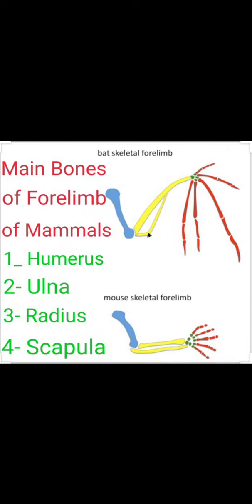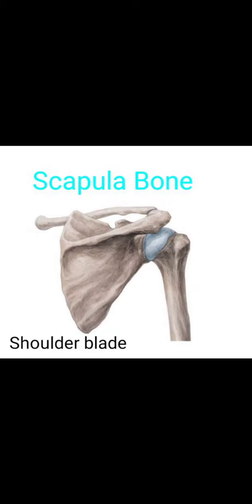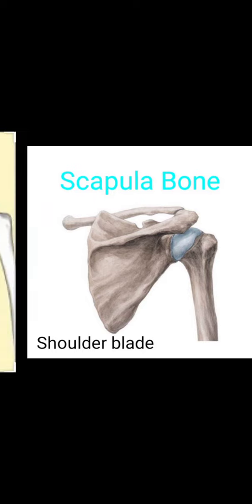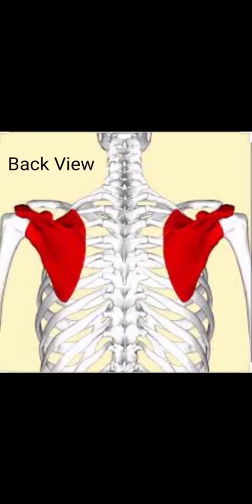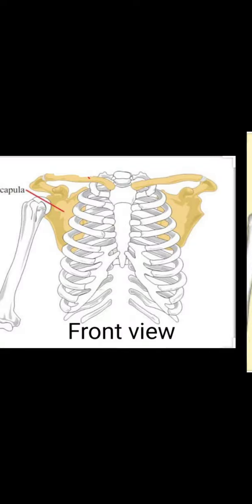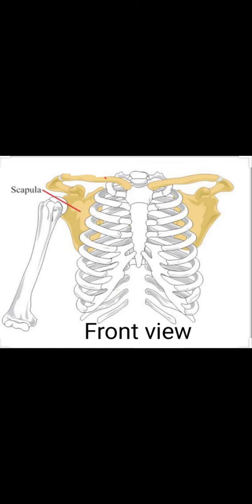Biology 5090| Locomotion | Garde:O'3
Intro | Locomotion |Biology 5090